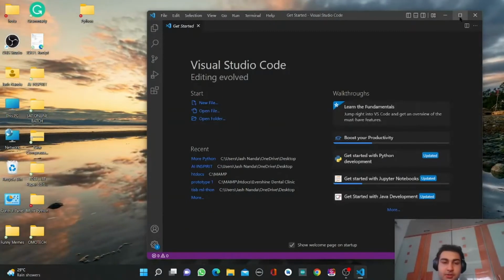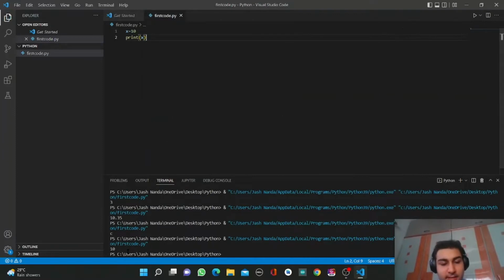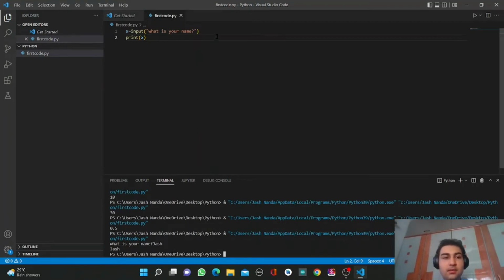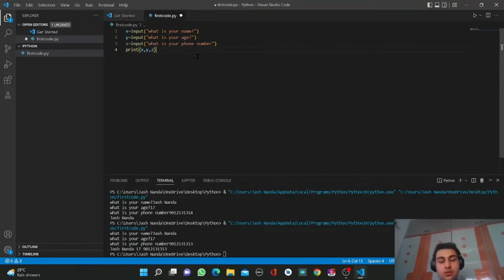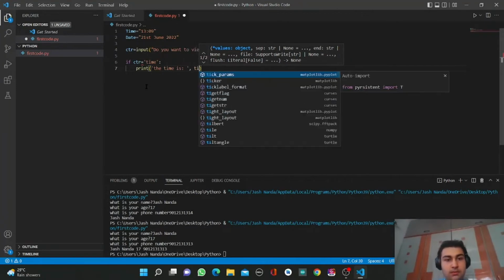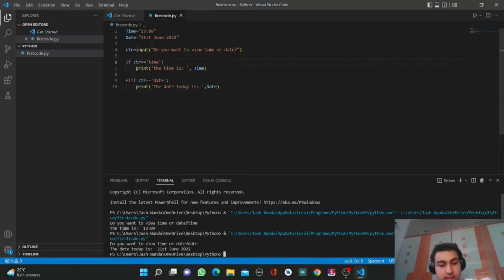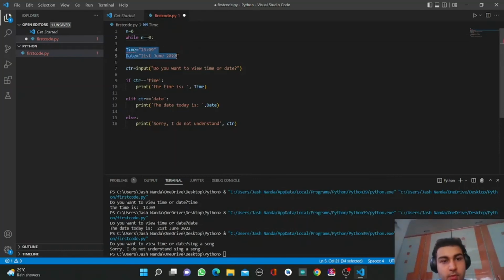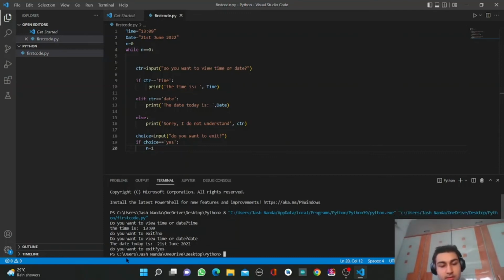Python Course For Beginners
This video will teach you the basics of Python and is a great entry point for people who are new to programming.